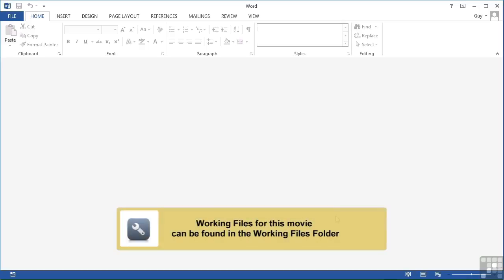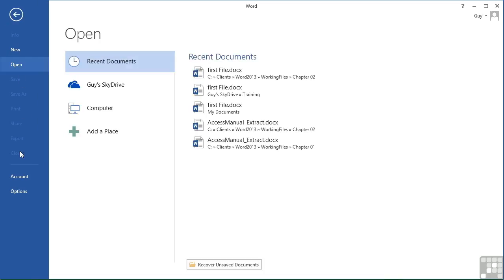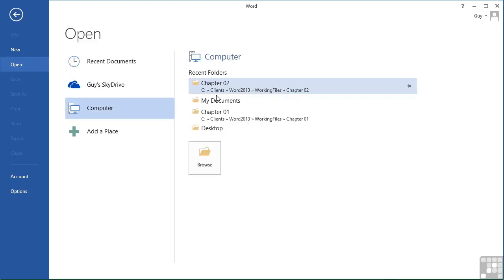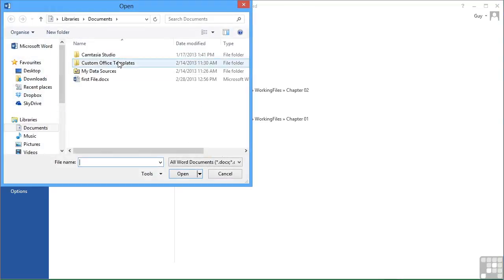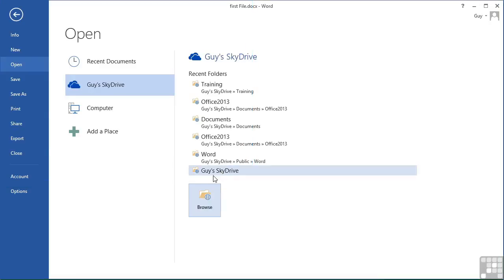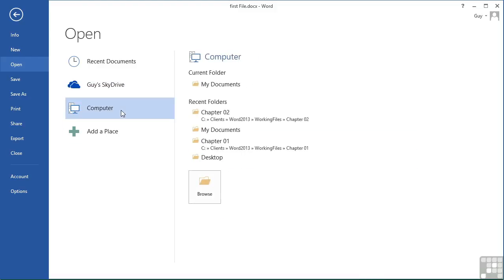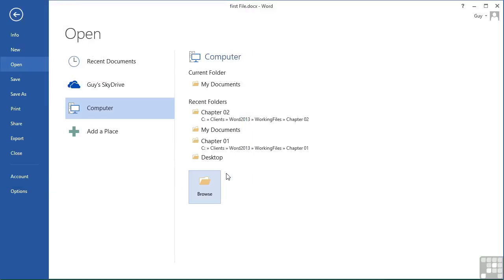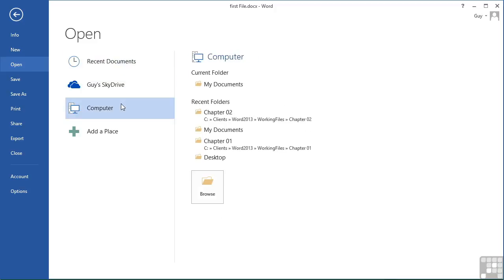2.4 Opening An Existing Document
02 Creating Documents